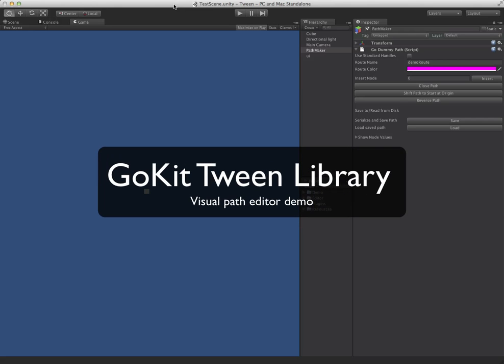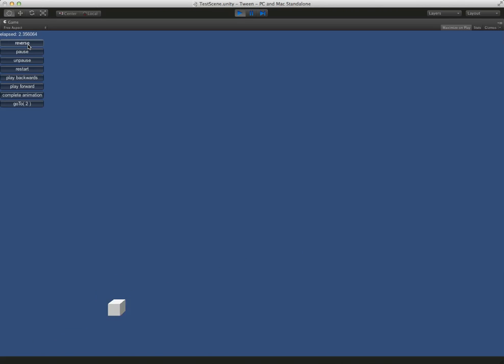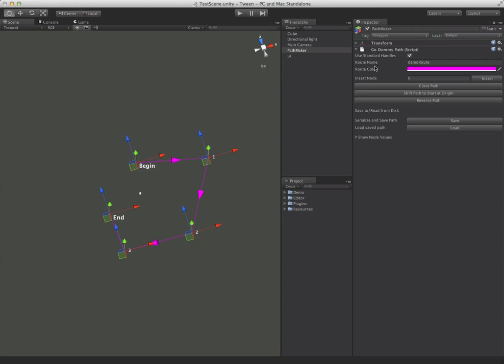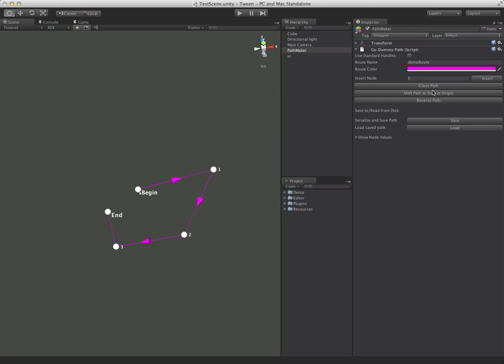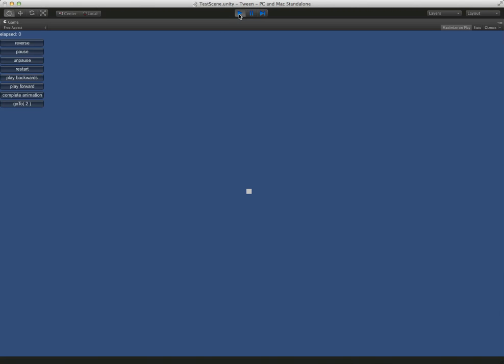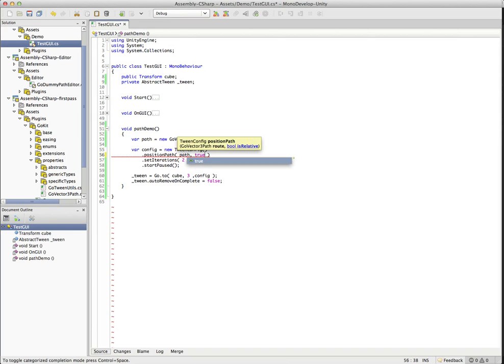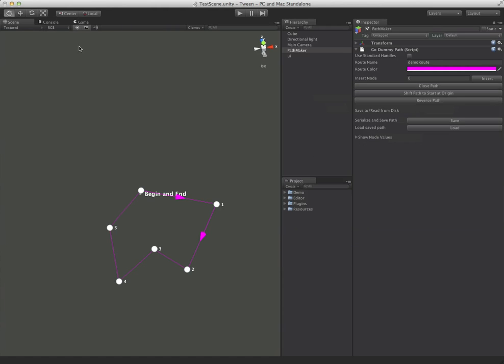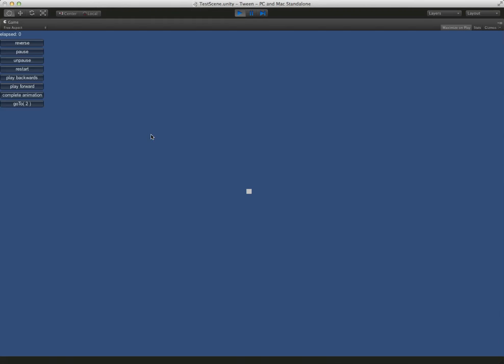Prime31's GoKit Tween Library Visual Path Editor Demo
GoKit is a free, open source animation library coming soon to Unity. This demo is of an early alpha quality build showing how the visual path editor works right in Unity.

Be sure to checkout for all your Unity iOS, Android and Mac needs.